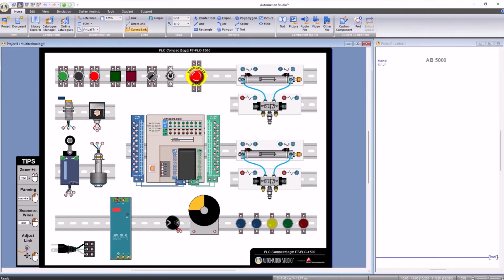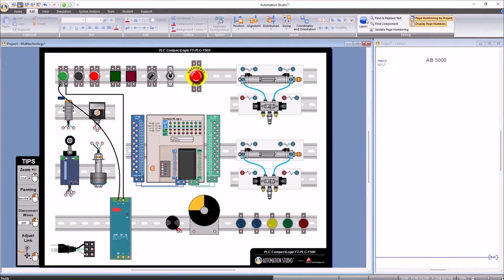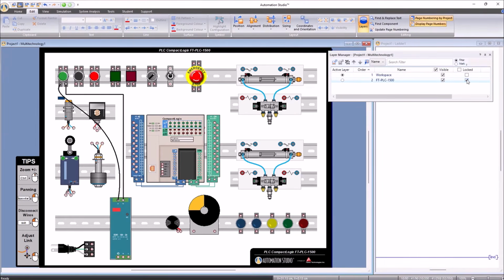PLC Systems Virtual Trainers - Automation Studio™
Discover how to explore and practice PLC systems with Automation Studio™ Virtual Trainers. This video demonstrates how the PLC training environment allows students and professionals to program, test, and troubleshoot programmable logic controllers in a safe, interactive way—without needing physical equipment.

With Automation Studio Educational Edition, you can replicate real industrial scenarios, connect PLCs with electrical, hydraulic, and pneumatic systems, and gain valuable hands-on experience that prepares you for real-world automation challenges.
🔹 Program and test PLC logic in Automation Studio™
🔹 Connect PLCs to simulated circuits and devices
🔹 Practice troubleshooting in a virtual industrial environment
🔹 Enhance technical training with Virtual Trainers for education